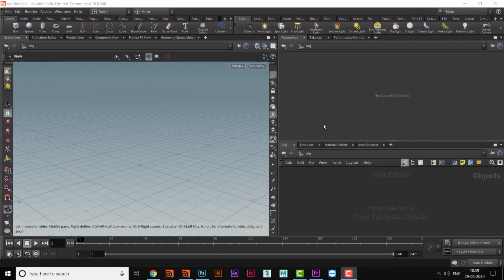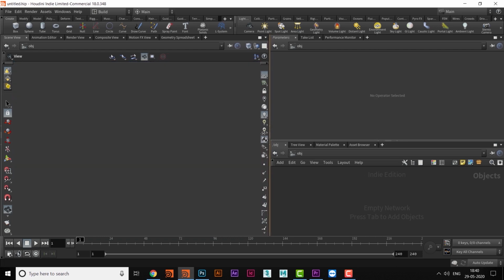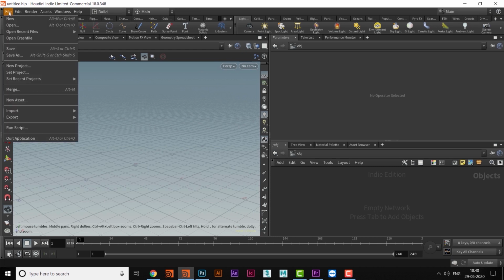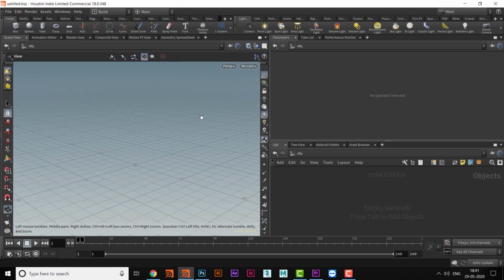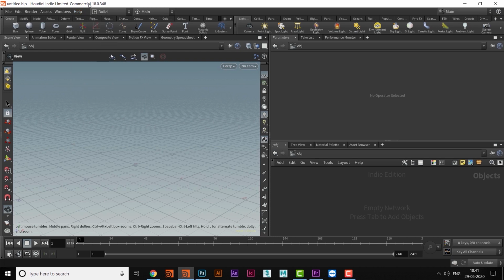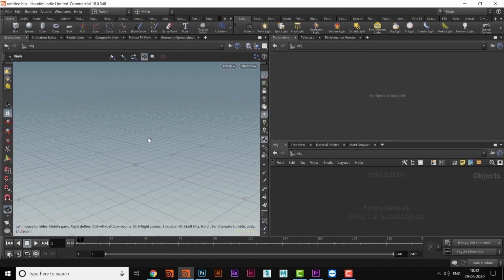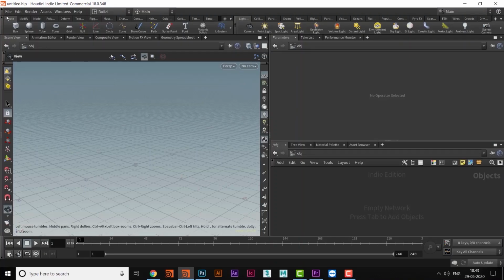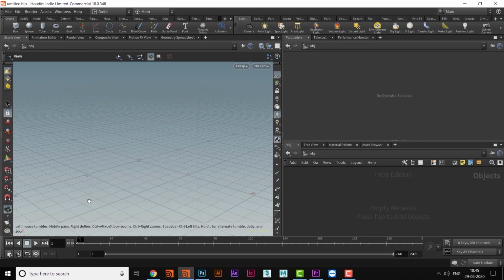Let's Learn Houdini : Interface 01